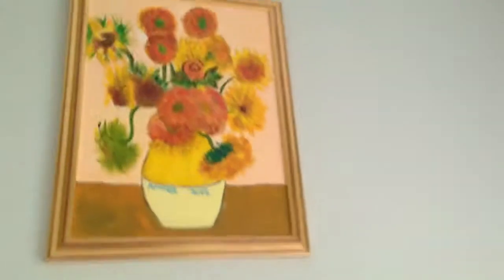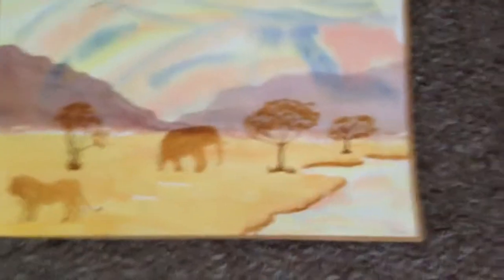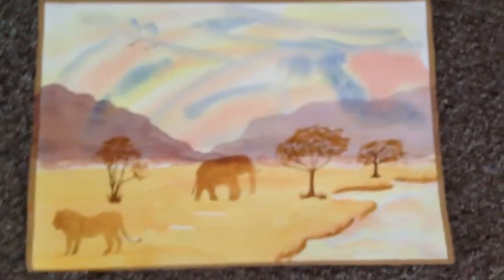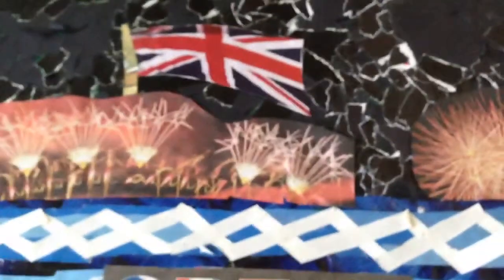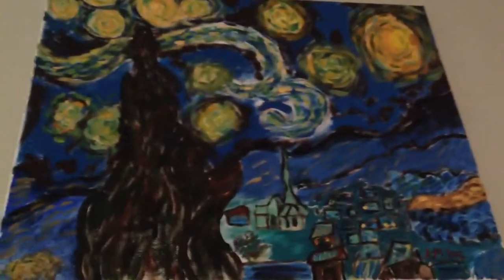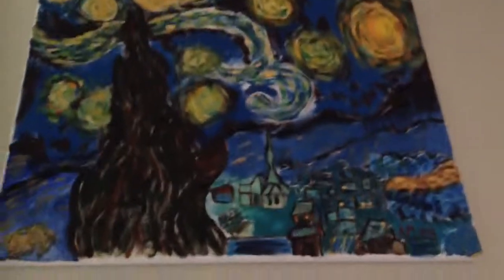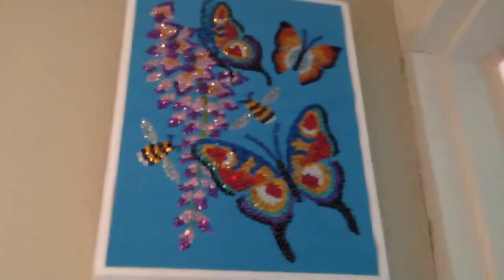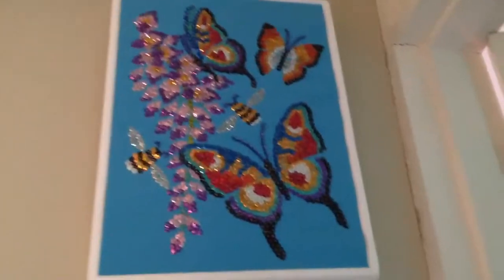Fabulous paintings by amber !